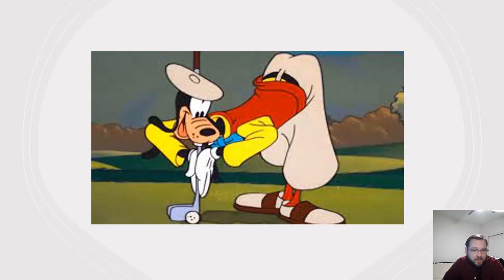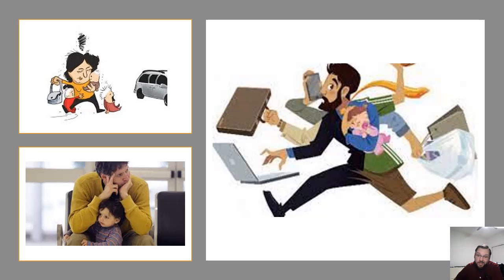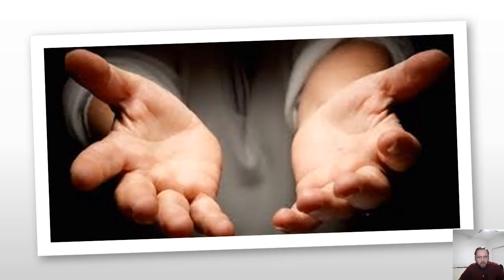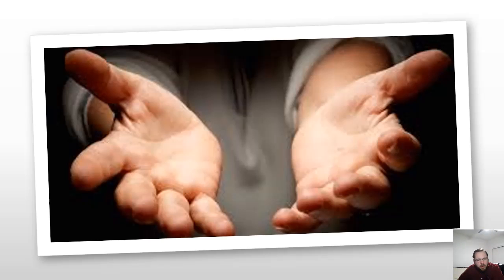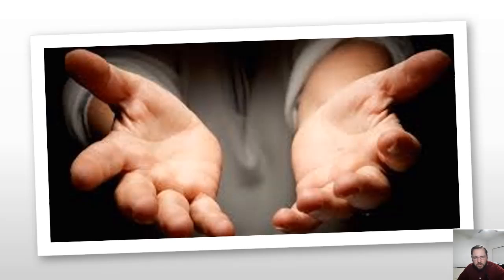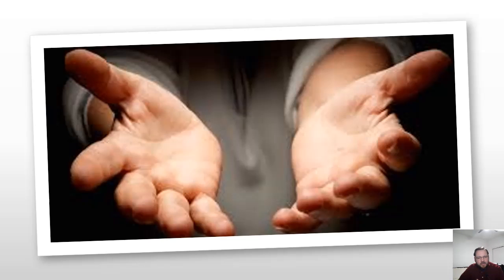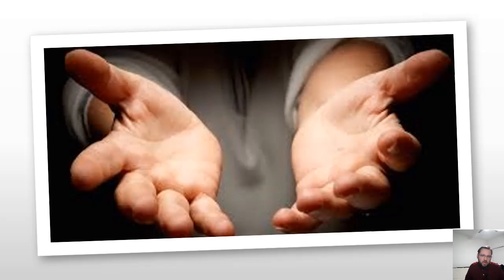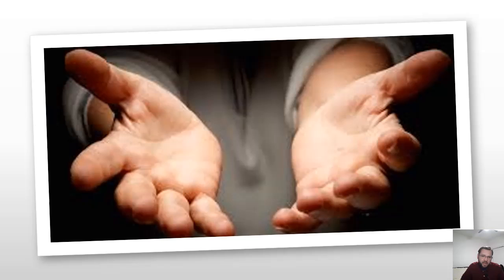Chalice Sermon November 7, 2021